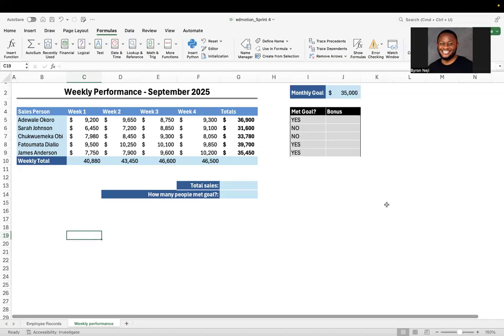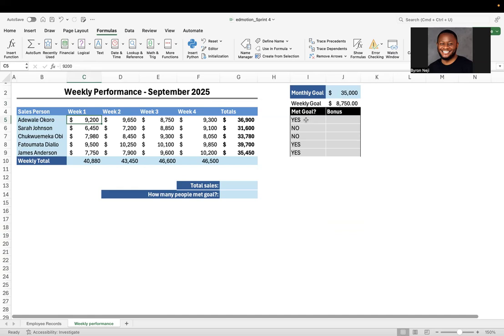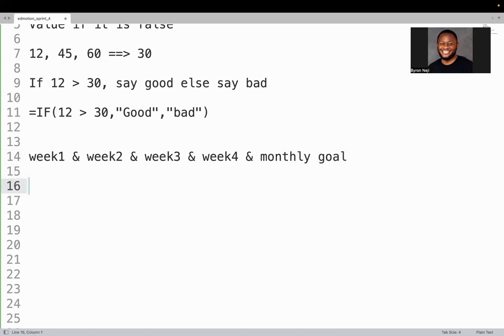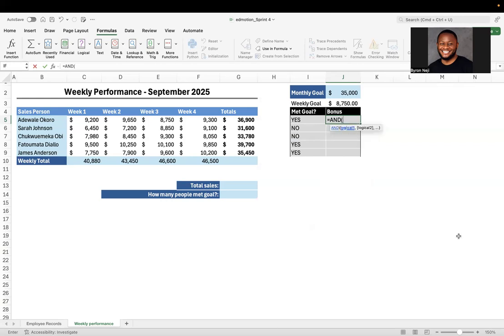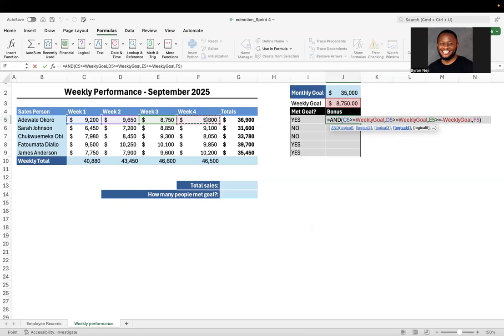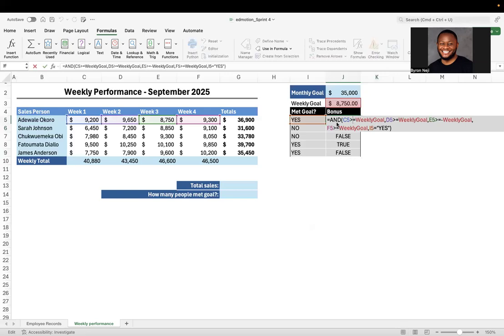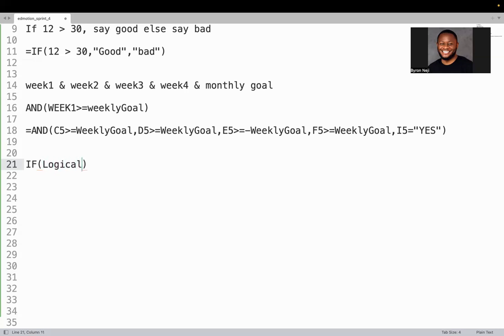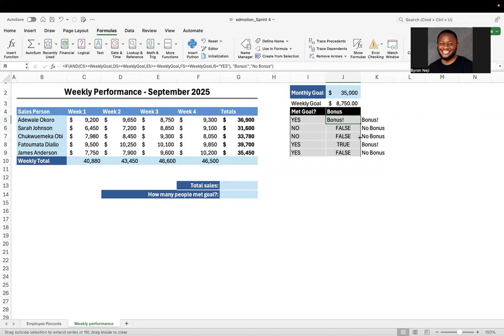Nesting Excel functions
Discover how to combine the power of the IF and AND functions to create complex logical tests, determining eligibility for a bonus based on meeting multiple weekly goals.